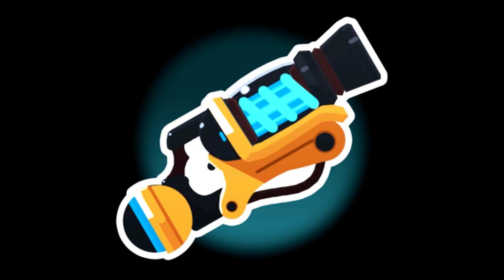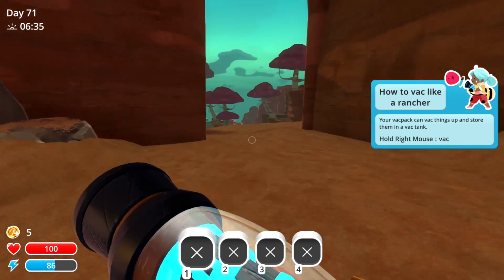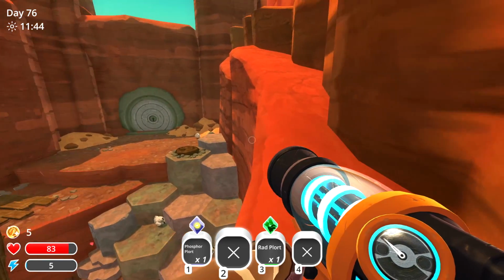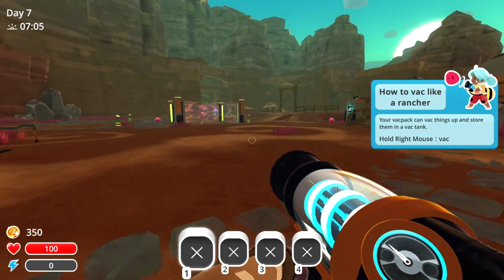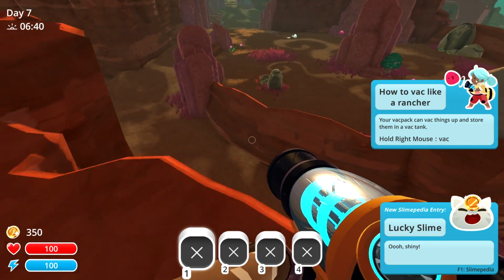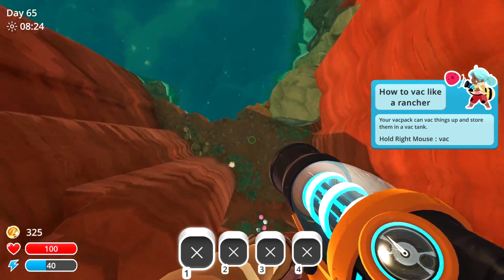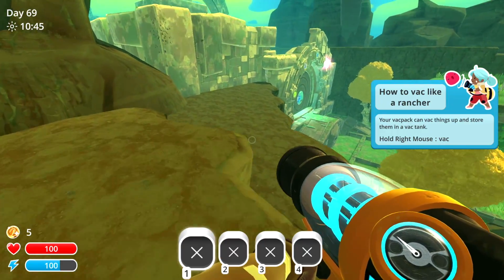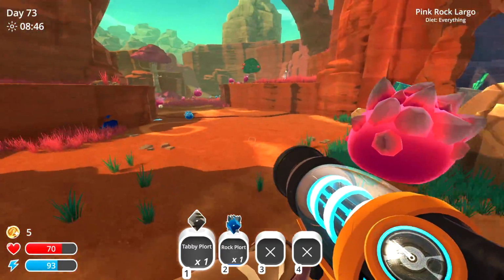Can you beat Slime Rancher without a vacpack?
Slime Rancher was released by Monomi Park in 2016. When the game first came out, Monomi Park make a very bold decision by making it free for the first few weeks. Luckily, I was able to snatch a free copy on the xbox one and ever since I have loved this game. Slime Rancher goes extremely in depth with amazing map exploration, allowing you to discover tons of new slimes. The instrumental music is beautifully orchestrated throughout game, always soothing you while you are farming away slimes and collecting plorts.

While I would love to talk more about Slime Rancher in general, my main focus today is to try and breach the boundaries of Slime Rancher by trying out a rather interesting challenge: can you beat Slime Rancher without using a vacpack?

The vacpack is an extremely essential item in the game. It allows you to pick up and drop items. Removing the ability to do this basically prevents you from being able to do any thing in the game: You cant farm or feed slimes, you can’t collect plorts, you can’t sell plorts, you can’t make any money (newbucks). All you can do is walk and enjoy the Far Far Range. But is it possible to beat the game? Join me in the journey to find out because I don’t even know myself!

Songs used (in order):
Ranch - Night (0:00)
Ranch - Theme (2:00)
Indigo Quarry - Relaxed (4:16)
Moss Blanket - Theme (5:03)
Indigo Quarry - Theme (6:50)
Ancient Ruins - Relaxed (8:19)
Radio - Romantic (9:46)